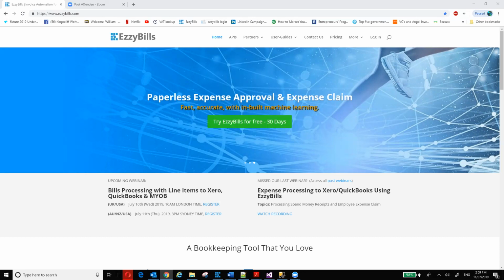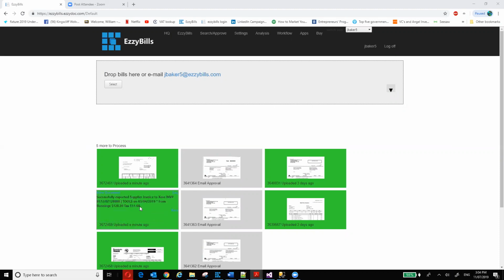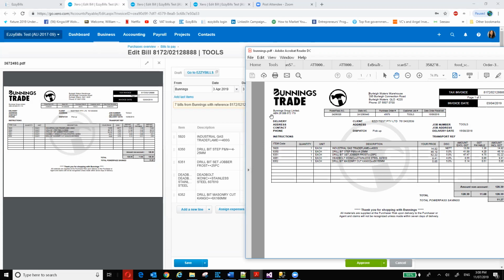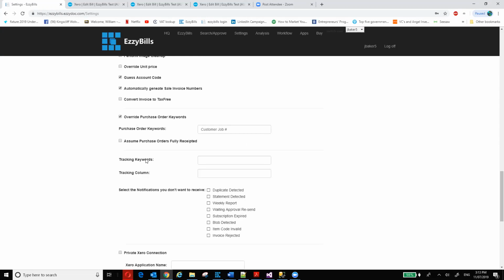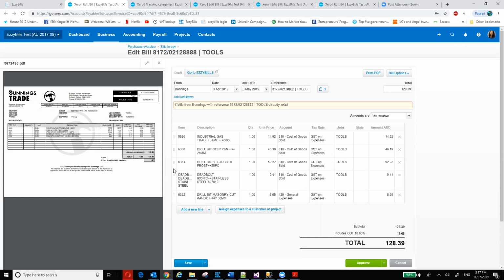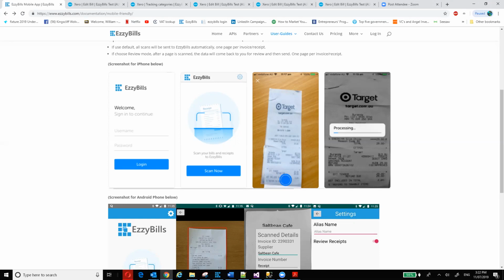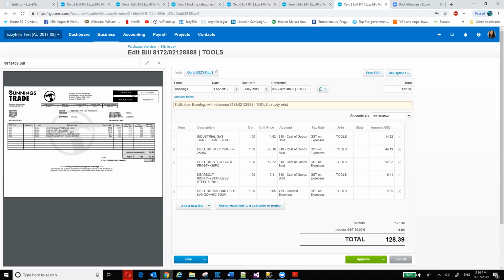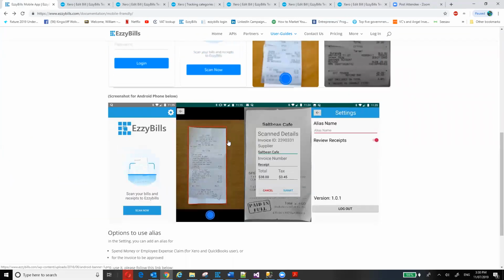EzzyBills Line Item Extraction to Xero QuickBooks MYOB NetSuite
Purchase bills or sale invoices data extraction using EzzyBills to your accounting software. For inventory data entry, automatic account coding on line level, matching purchase orders and more. Integrate with Xero, MYOB, QuickBooks Online, and NetSuite.